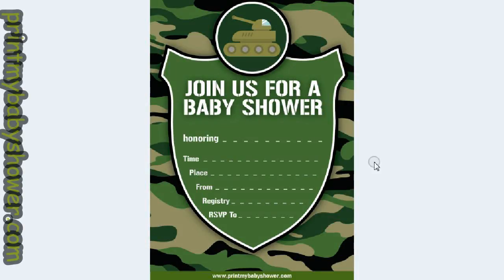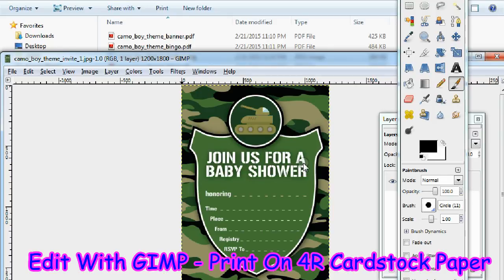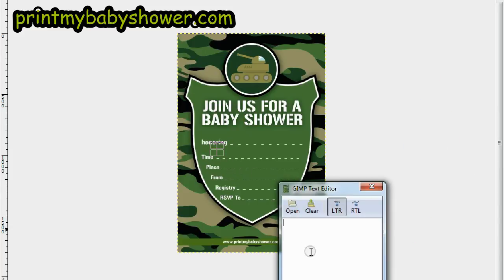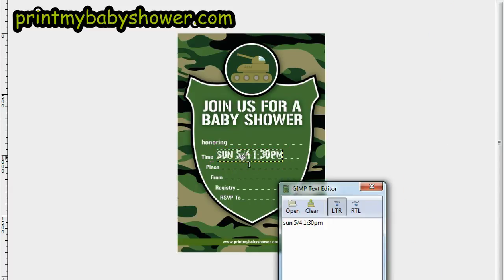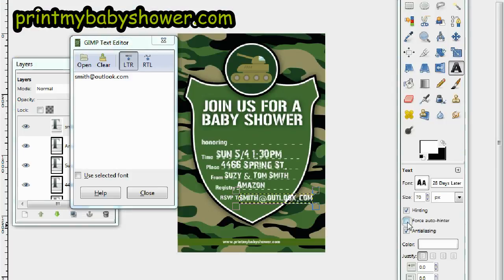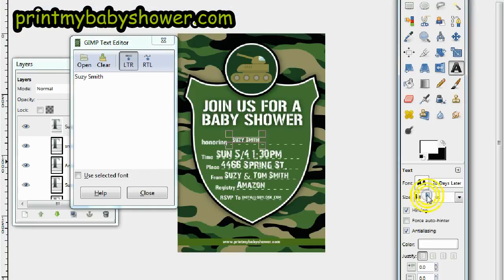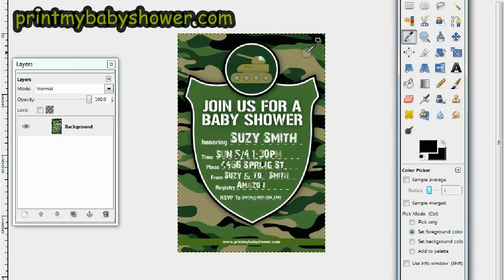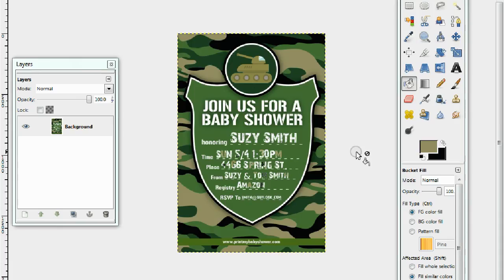Camo Baby Shower Invitations,Games And Decorations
- have a camo baby shower for your boy theme!

This super adorable theme comes with all of the decoration ideas you've been thinking of! You get camo baby shower banners, toppers, invitations and bingo games. The best part is, its all free.

All you have to do is download, print and cut out. We hope you have an amazing baby shower!